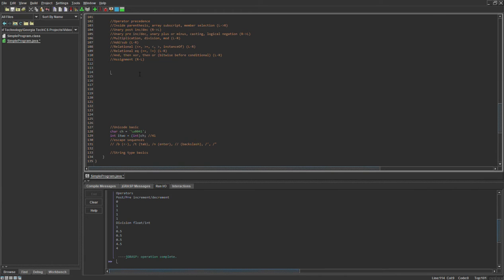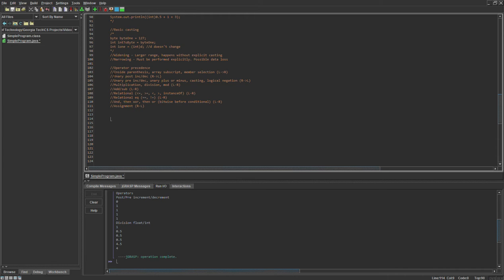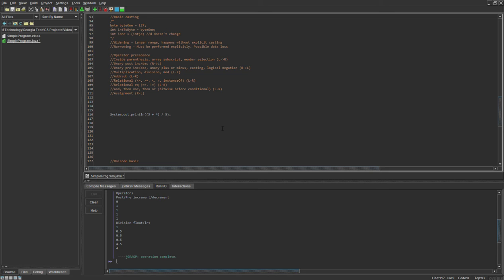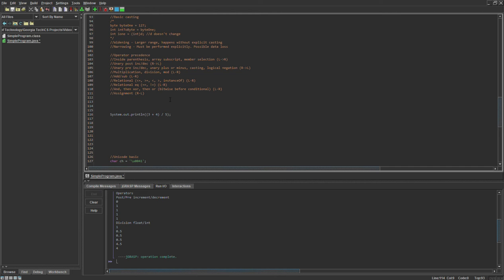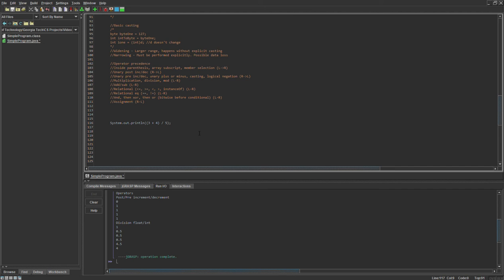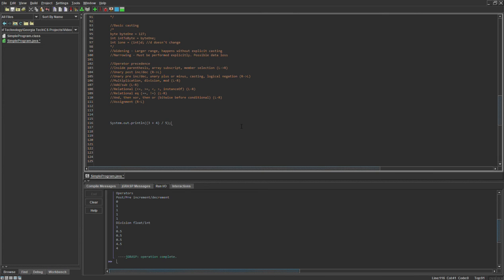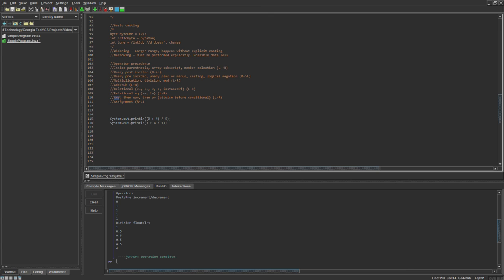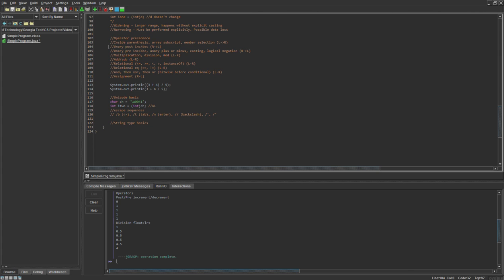Java Basics E7 - Operator Precedence Table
In this video I explain the operator precedence table with some simple examples.